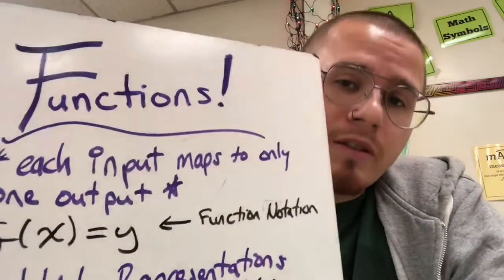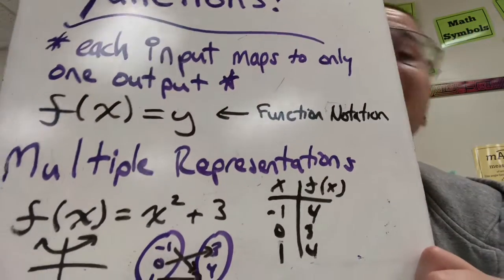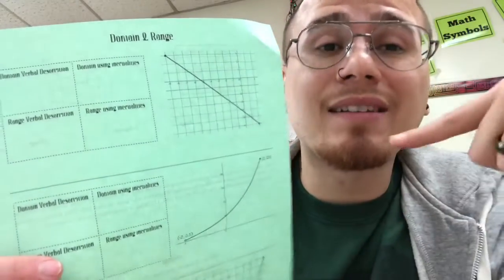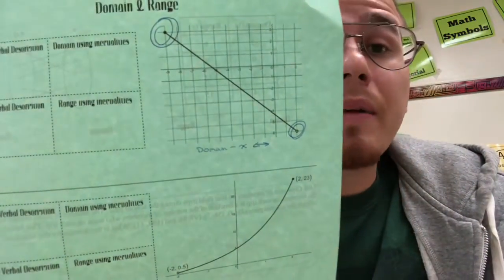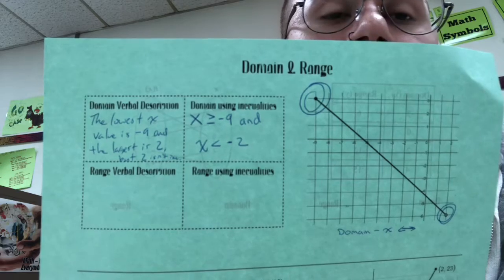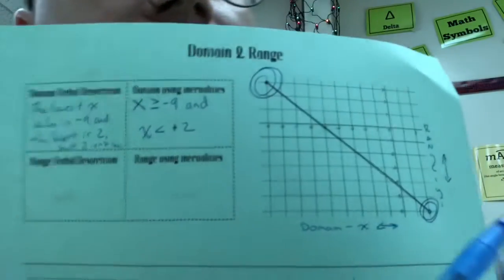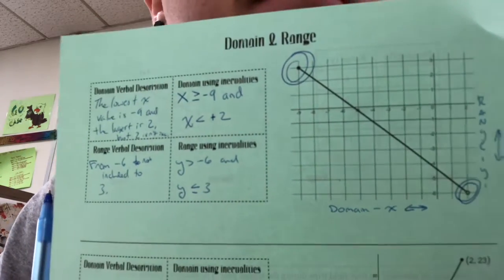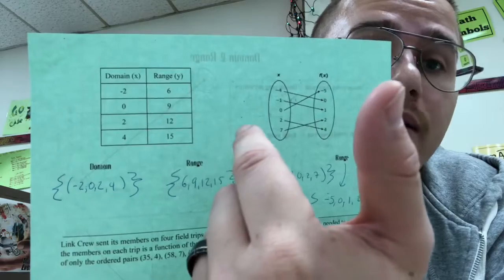Functions! - Domain and Range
This is a breakdown of Functions - focusing on DOMAIN and RANGE.

Think of domain and range as to where the functions exists or where it could exist if the function is continuous.

Discrete functions do NOT go on forever! They exist on a specific interval and have ENDPOINTS

All the Xs and their Ys